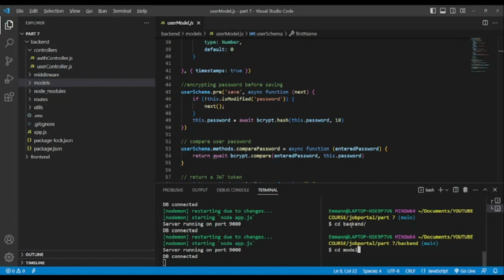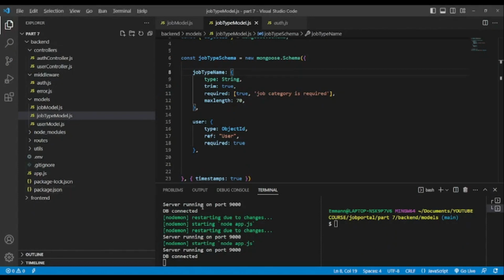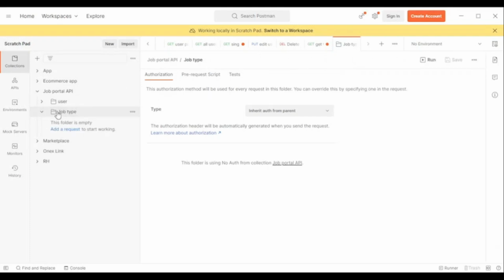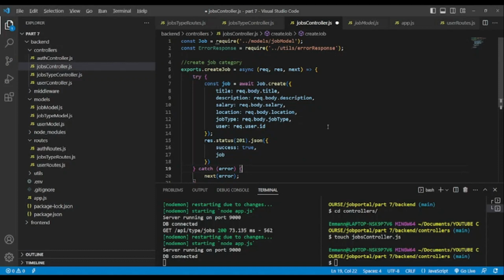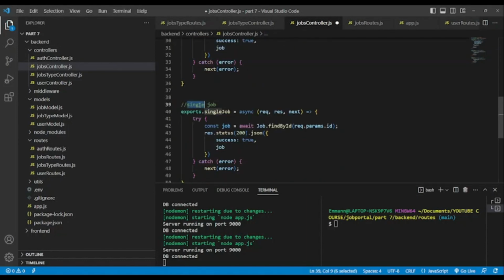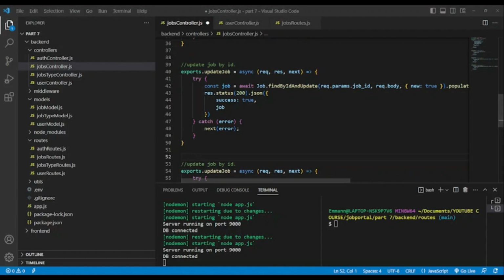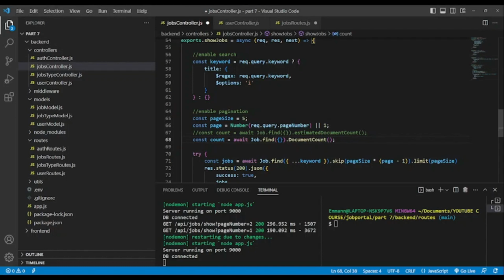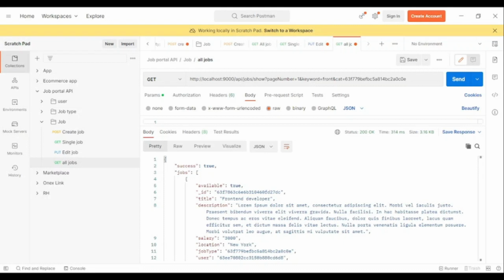Search, filter, pagination - Build a complete Fullstack Job portal MERN Stack app -part 7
In this lesson, we will go deeper. We will create model-relationship, search, filter , pagination.
Re-paginate our search result after a query, etc...